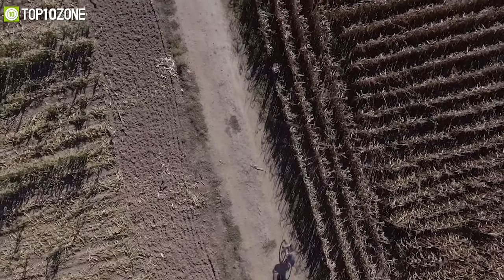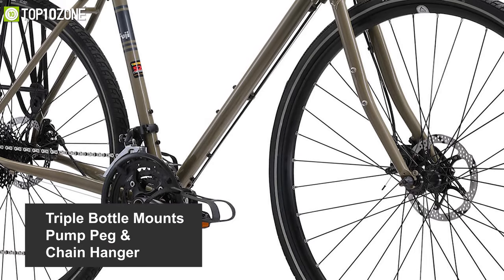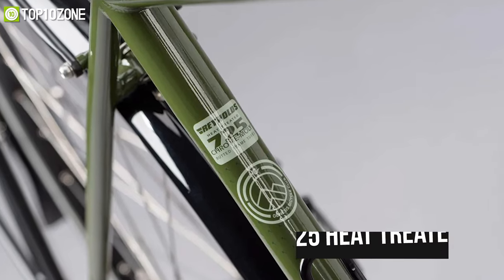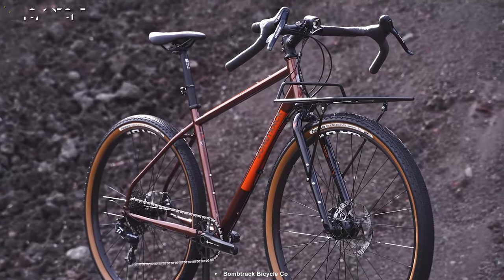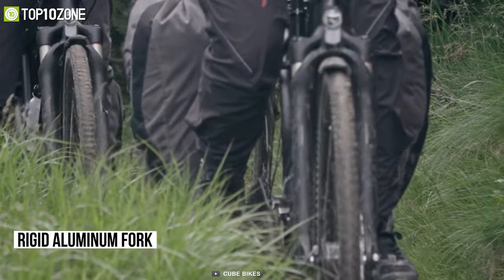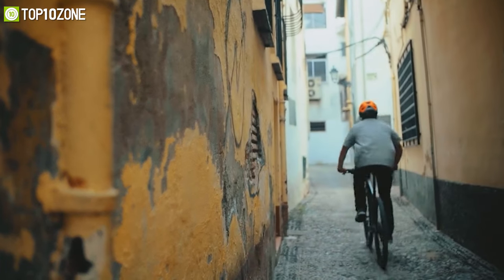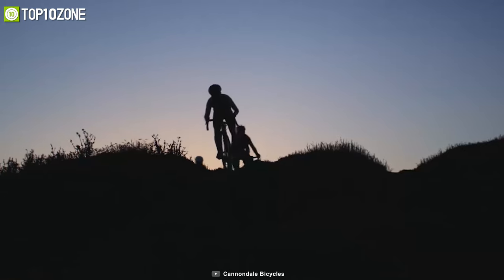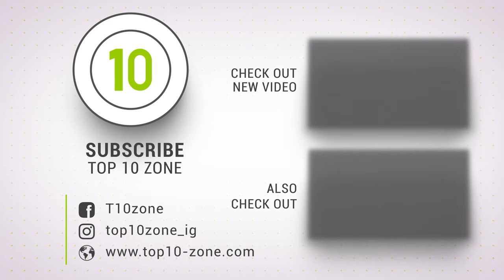Top 10 Best Touring Bike for Your Next Adventure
Top 10 Best Touring Bike that are designed for multi day expeditions and much more.

00:00 - Introduction

00:56 - 10. Fuji Touring Disc LTD 2021

02:09 - 9. Specialized Sequoia Elite

03:24 - 8. Genesis Tour De Fer 20

04:35 - 7. Bombtrack Beyond 2 2021

05:54 - 6. Surly Disc Trucker 2021

06:53 - 5. Cube Travel Pro

07:57 - 4. Tout Terrain SilkRoad II 26

08:55 - 3. Kona Sutra LTD 2021

10:01 - 2. Cannondale Topstone 1 2021

11:02 - 1. Trek 520 2021